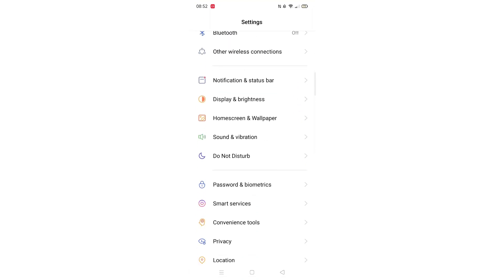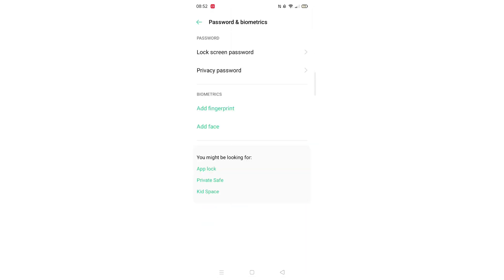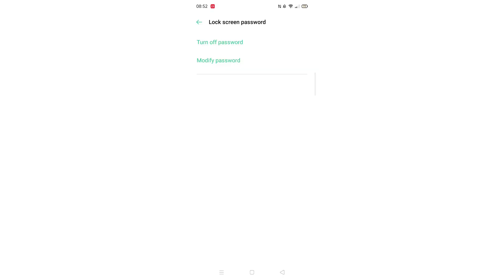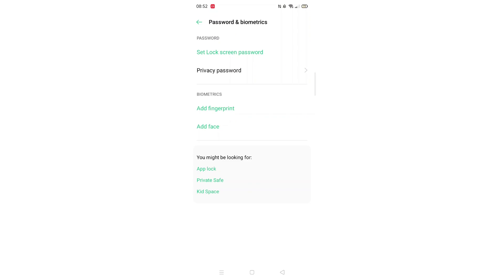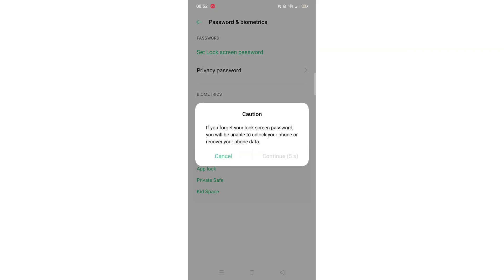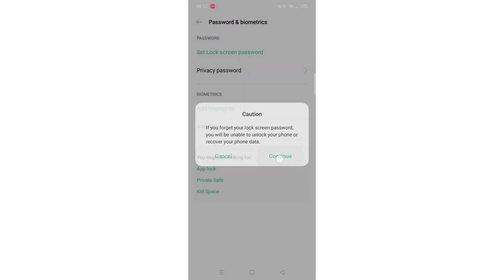How To Remove Screen Lock Password From Android Phone (Step By Step)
This video will show you How To Remove Screen Lock Password From an Android Phone.